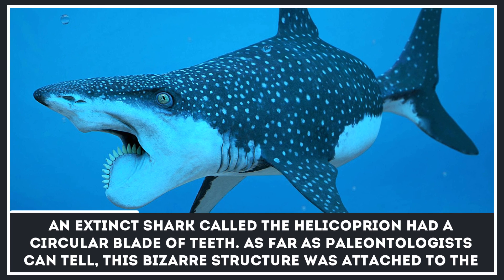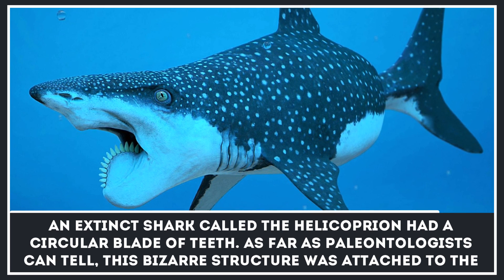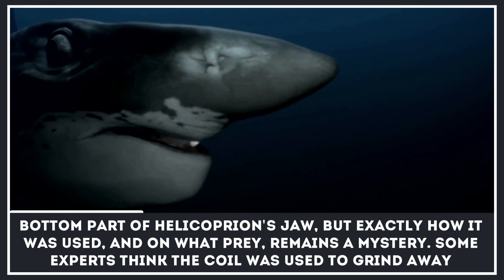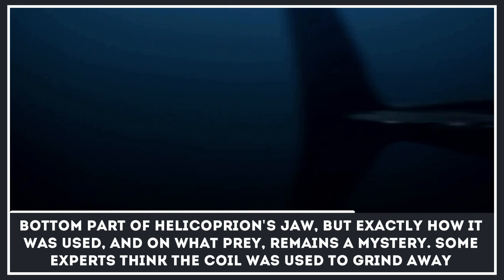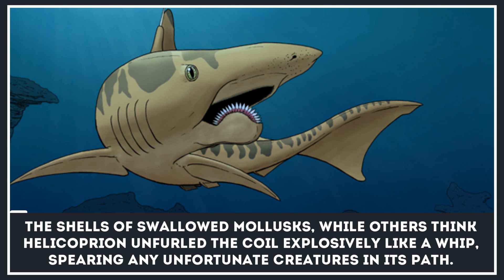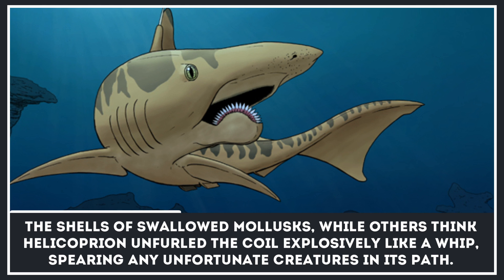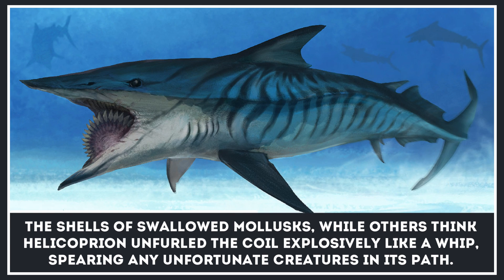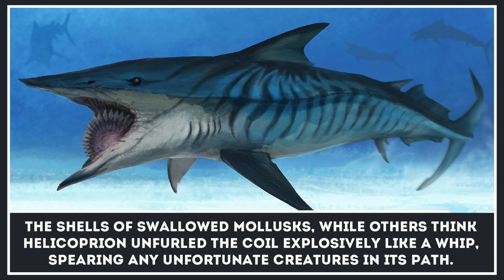Prehistoric Shark Monster with Buzzsaw Mouth – Shocking Facts about Helicoprion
There is always certain mystery about extinct animals, as scientists only get to make conclusions about certain species based on the fossils, archeological finds and scientific assumptions.

When it comes to extinct sharks, the most mysterious of them is the Helicoprion, a prehistoric shark-like fish, which has an unusual buzzsaw mouth.

Make sure to get extra info about:

- Whale shark;